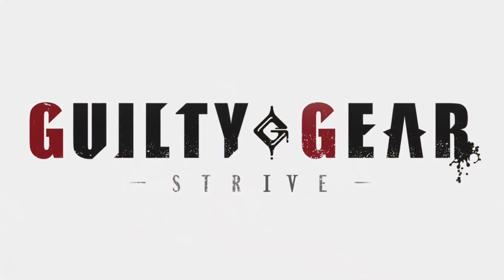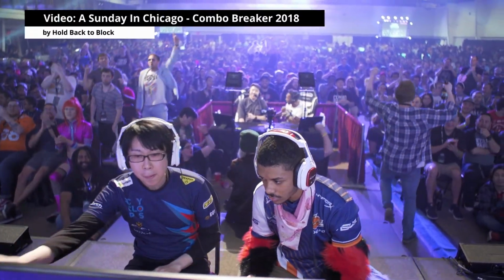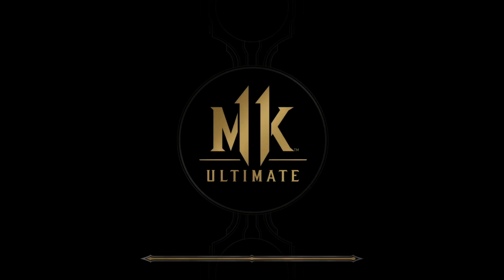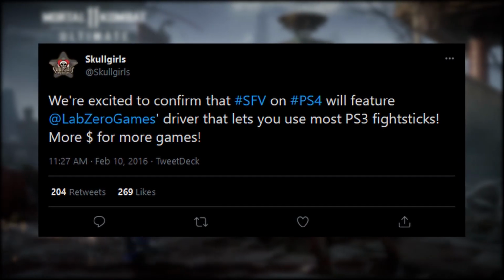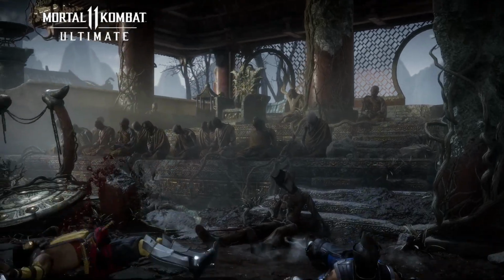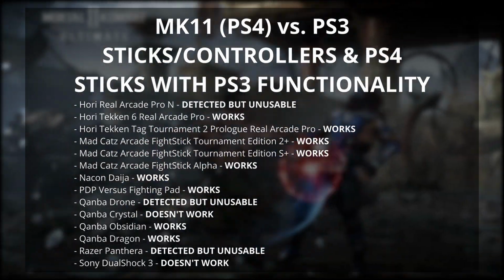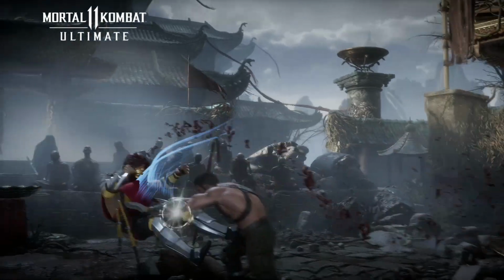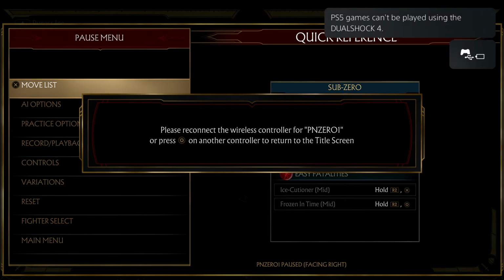PS4 Controller Compatibility On PS5: What To Know, Last & Current Gen Games Tested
After testing 32 various controllers and arcade sticks for the PlayStation 4 on PlayStation 5, here is what I gathered on what works and doesn't. This covers not only peripherals on backwards compatible PS4 games but also PS5 games proper.

TIMECODES:
00:00 Intro
00:35 Background
01:56 Mortal Kombat 11 (PS4) Results
03:46 Mortal Kombat 11 (PS5) Results
05:14 Testing on Spider-Man Remastered
05:40 Summary
06:43 Conclusion

PlayStation 5: Answering your questions on compatible PS4 peripherals & accessories